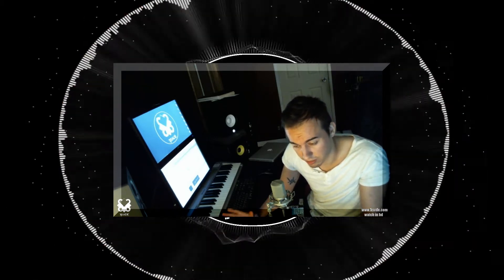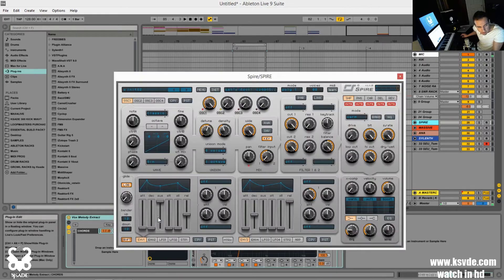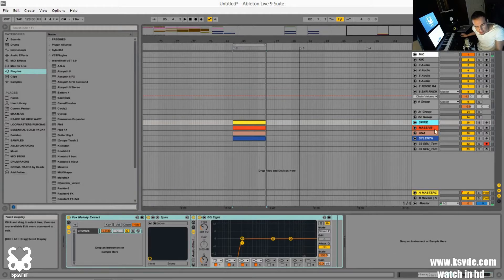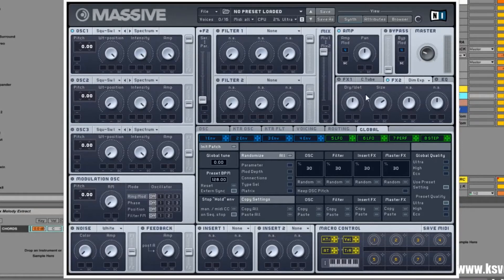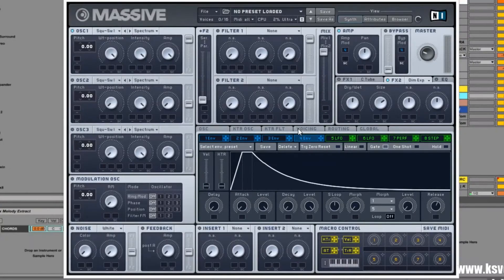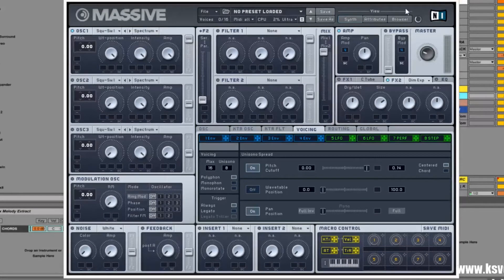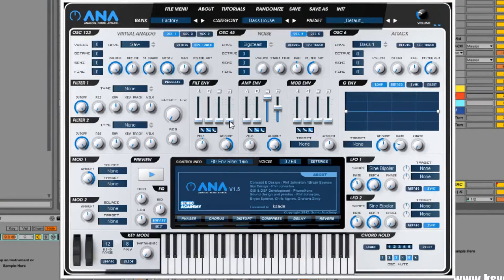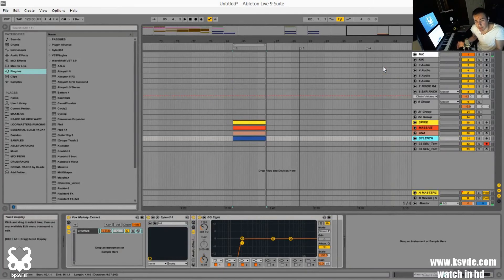SPIRE vs. MASSIVE vs. A.N.A vs. SYLENTH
NEWER TUTS TO CHECK OUT

WEBSTORE LINKS

AND MY 300 KICKS PACK IS AVAILABLE AT and other stuff